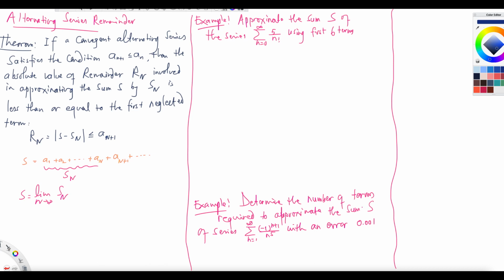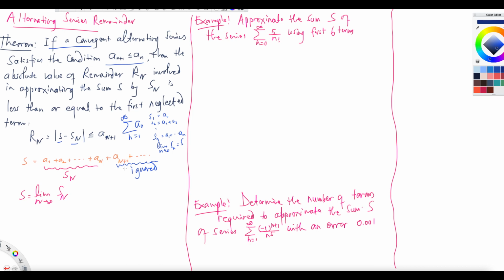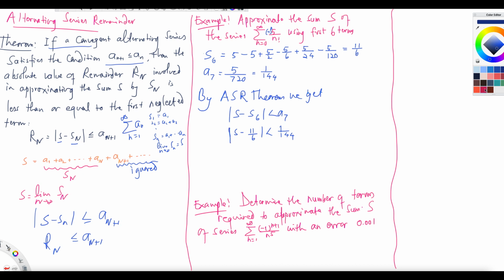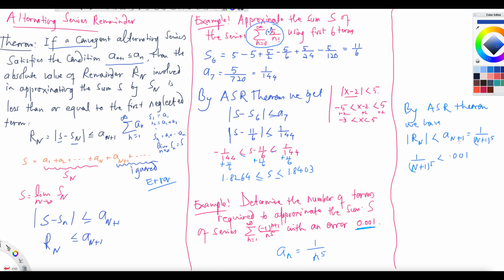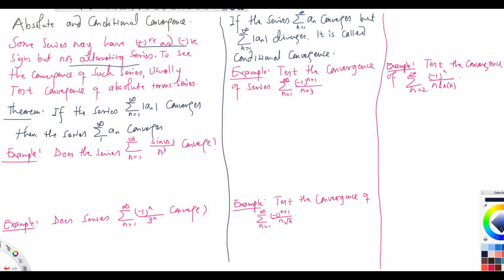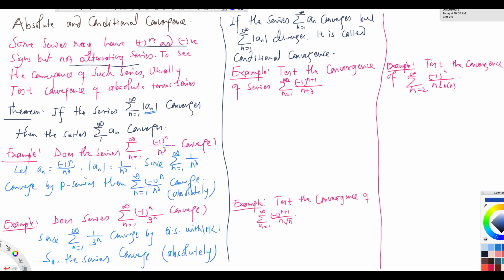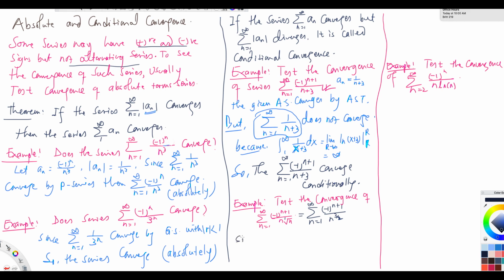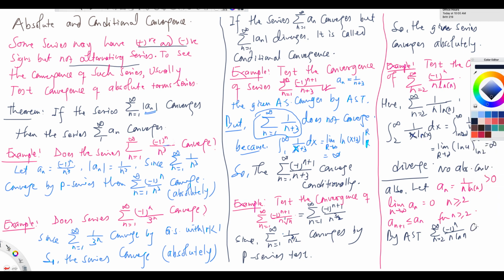Alternating Series Test part 2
Calculus II, Absolute and Conditional Convergence